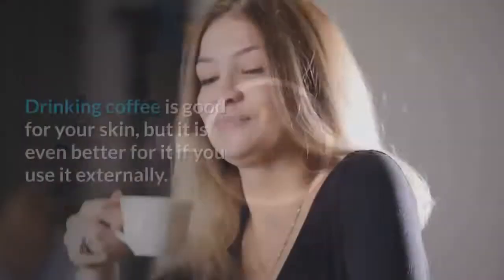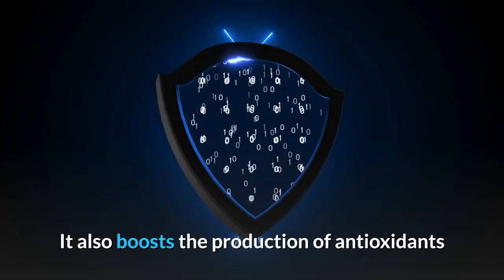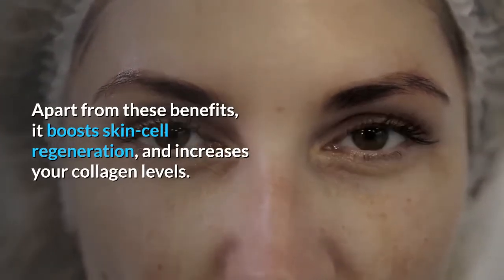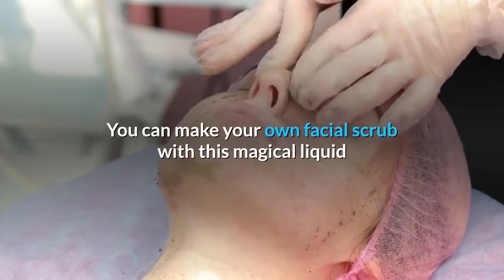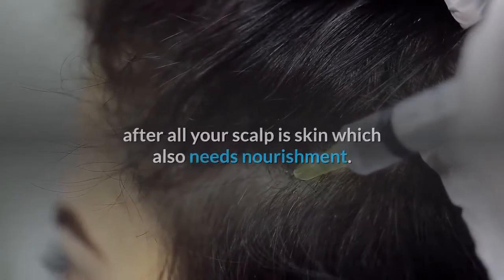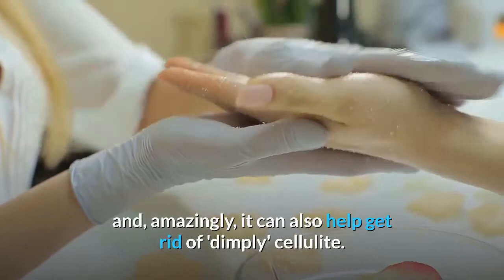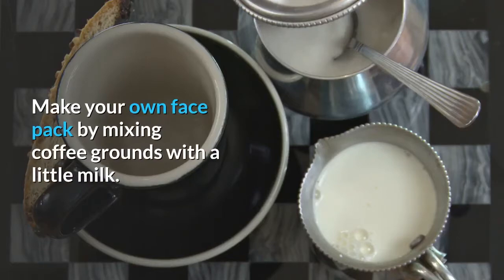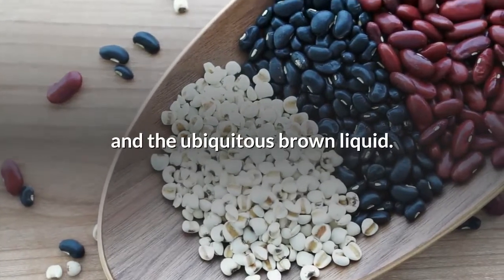Is Coffee Good For Your skin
Drinking coffee is good for your skin, but it is even better for it if you use it externally. These days you can find many skin products containing coffee. Check out the list of ingredients on tubes and packaging before buying such items.

You can use it to get rid of puffiness around your eyes. It also boosts the production of antioxidants and protects your skin from the harmful UVB rays, which can produce melanoma.

One useful life hack is to keep a supply of coffee ice cubes which you can use to gently rub over any swollen areas on your face.

Apart from these benefits, it boosts skin-cell regeneration, and increases your collagen levels. Collagen helps your skin keep its youthful appearance because its elasticity is retained.

If these facts haven't yet convinced you of coffee's health benefits, then consider these too; Coffee can help your blood circulate and if you drink it regularly, you will know that it gives you a boost of energy.

You can make your own facial scrub with this magical liquid and use it as an exfoliator which will make your skin glow with health. Make the scrub by combining coffee, olive oil and brown sugar. Use it to gently remove dead skin cells.

It is also very good for your hair and scalp, after all your scalp is skin which also needs nourishment. All you have to do is take ground coffee, about half a cup, and massage your wet scalp with it. When you have left it for approximately two minutes, you can wash your hair and scalp with your preferred shampoo and conditioner. You are sure to be pleased with the results.

A home-made body scrub can help rid your skin of cellulite and, amazingly, it can also help get rid of 'dimply' cellulite. Make your scrub by adding a dessert spoonful of olive oil and a teaspoonful of sugar to some fresh coffee grounds and mix well. Using circular movements, massage the mixture into the areas where you have cellulite.

Make your own face pack by mixing coffee grounds with a little milk. You need the consistency of this mixture to be thick. Leave your face pack on for around 15 minutes and then wash it off with tepid water. After this beauty treatment you will have glowing. healthy skin.

Try these suggestions and find out exactly the benefits you can reap from using the ground beans and the ubiquitous brown liquid.

If you found this article interesting, please check out this You will find information about the food we eat and the way plants can be used as medicine. There are also some good fusion recipes to try (combining Mediterranean recipes and Asian ones). All the articles are well researched and the information they contain is reliable.